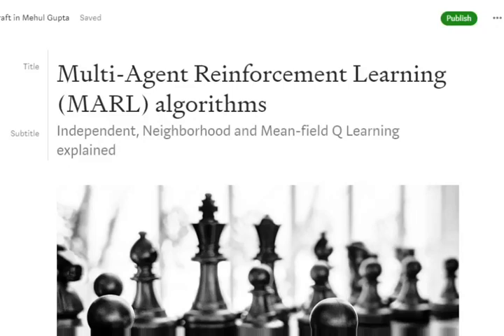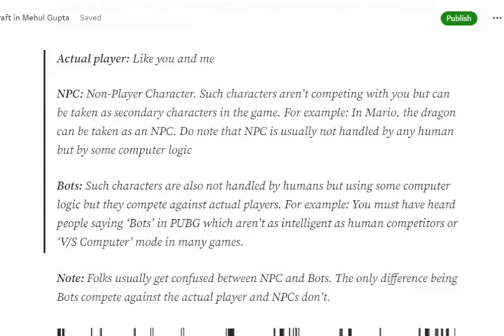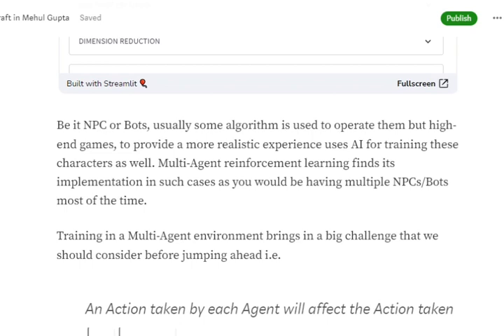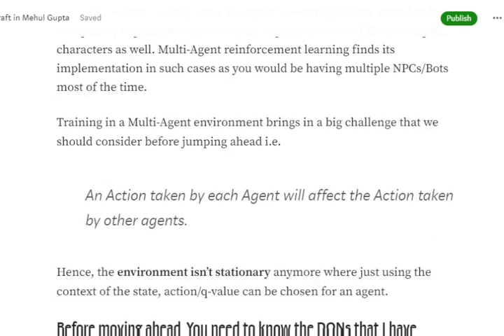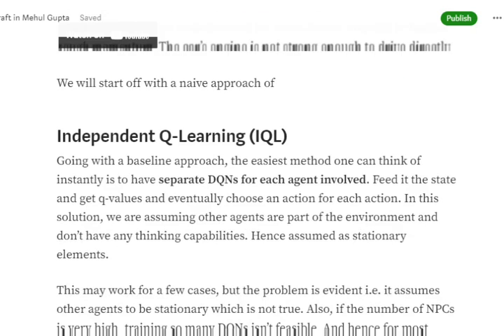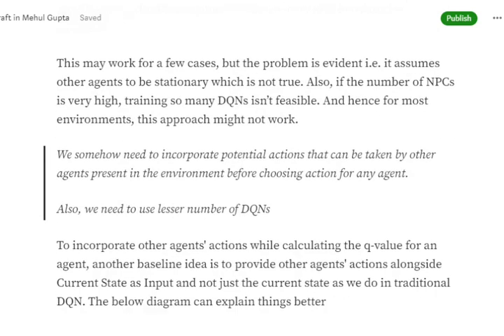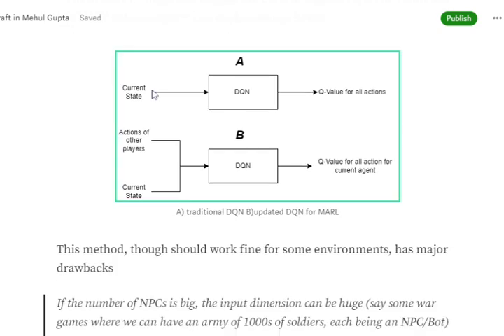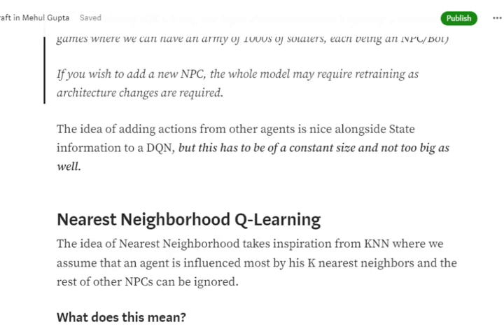Multi Agent Reinforcement Learning (MARL) Algorithms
This video explains about Independent Q Learning, Nearest Neighborhood Q-Learning and Mean Field Q Learning based on DQNs for Multi-Agent environments